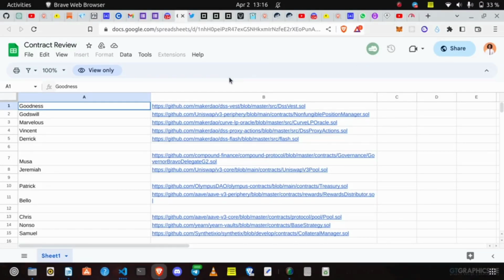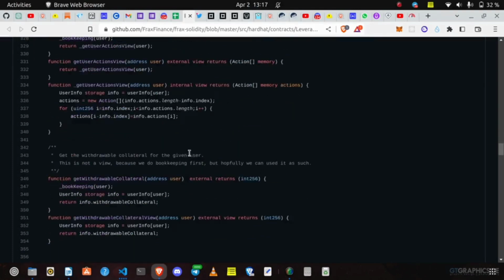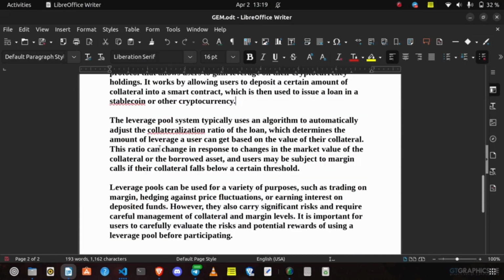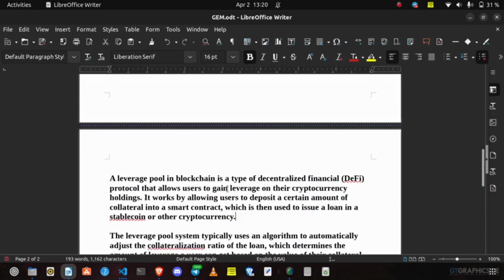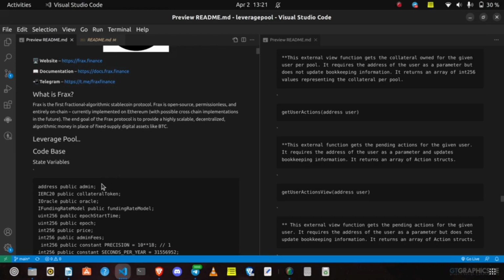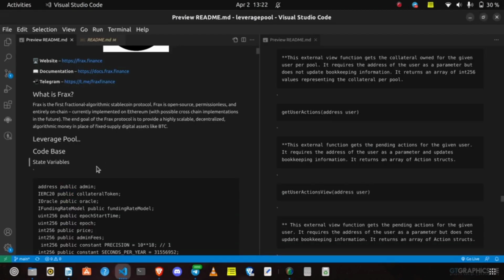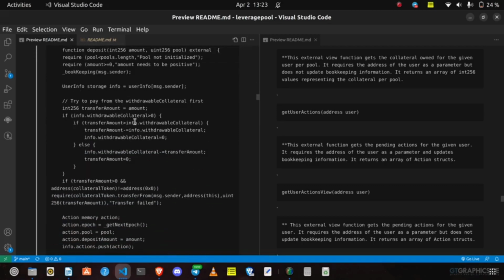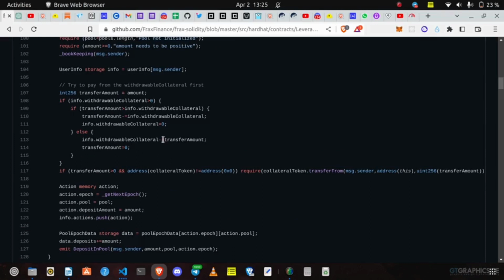WEEK 11: SMART CONTRACT AUDIT (FRAX FINANCE)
In this video, you will learn about the Frax Finance leverage pool and how it works. Frax Finance is a popular decentralized finance (DeFi) platform that offers a unique leverage pool feature that allows users to amplify their returns by borrowing and lending assets. The leverage pool operates by using a bonding curve mechanism, which adjusts the price of the assets based on the supply and demand.

Throughout the video, I provide an in-depth analysis of the leverage pool's features, benefits, and risks. I cover the mechanics of borrowing and lending, explain how the bonding curve works, and provide step-by-step instructions on how to use the leverage pool.

Furthermore, I also share my own experience of auditing and writing documentation on the Frax Finance leverage pool. I discuss the process of auditing the smart contract, reviewing the code for potential vulnerabilities, and compiling a detailed documentation of the protocol.

Whether you are a beginner or an experienced DeFi user, this video is a valuable resource for anyone interested in learning more about the Frax Finance leverage pool.

Want to see more awesome content about;

🚀 Web3
⛓ Blockchain Dev
📈 Online Digital Courses
🪙 Cryptocurrencies
🌐 Web Development

Learn more about Web3bridge and our past and upcoming cohorts